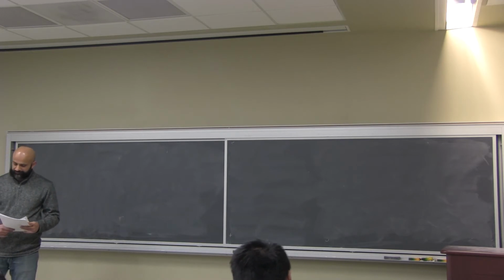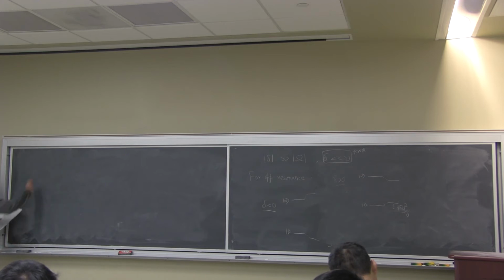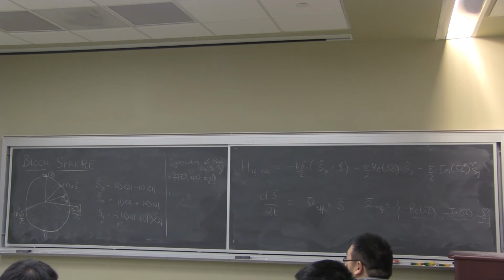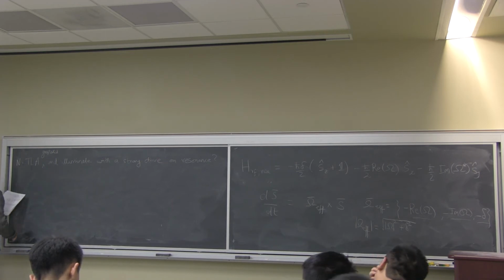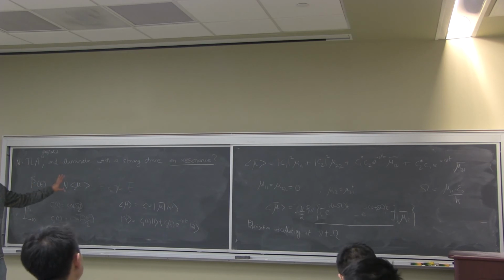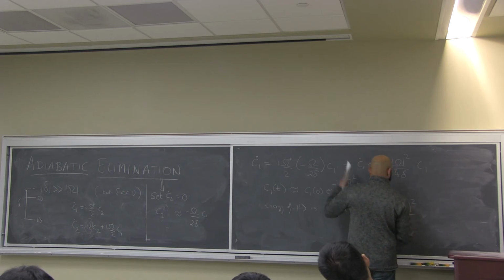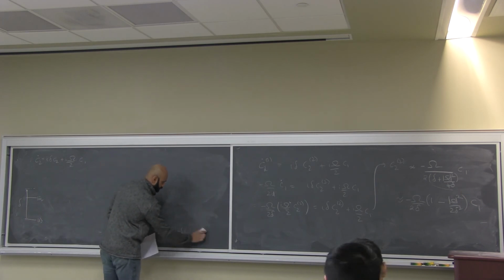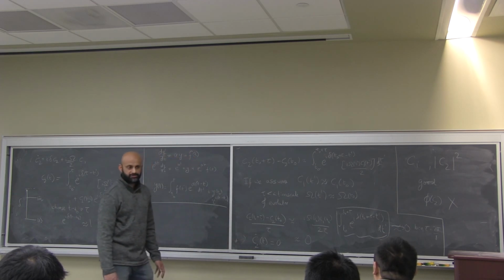Lecture 7 | Quantum Optics and Quantum Information